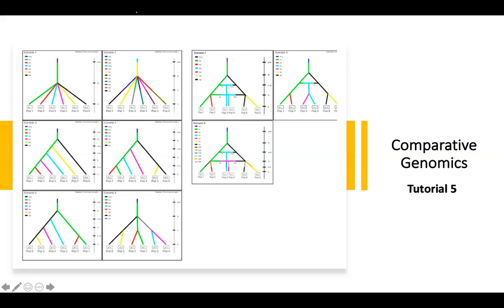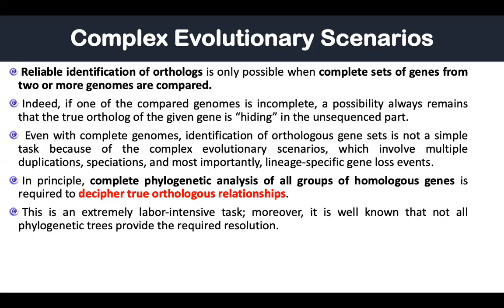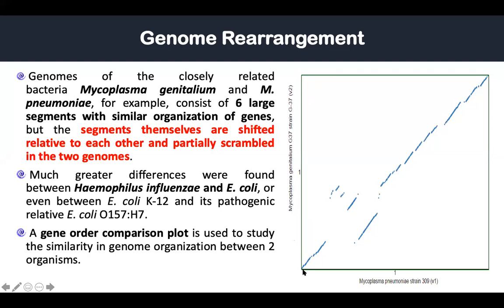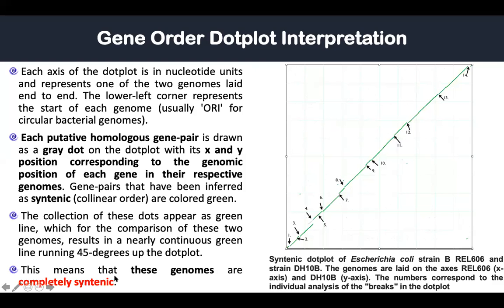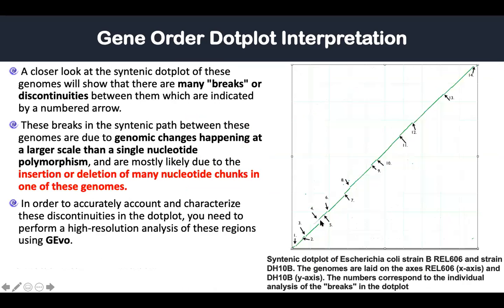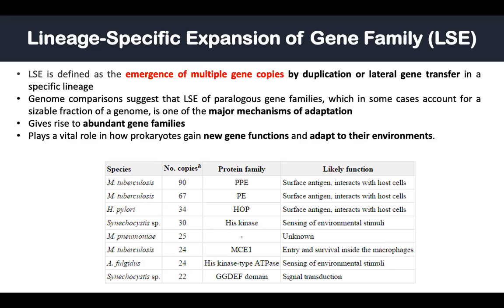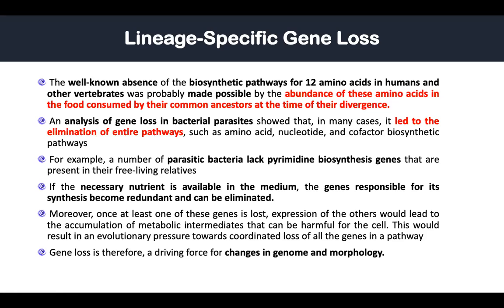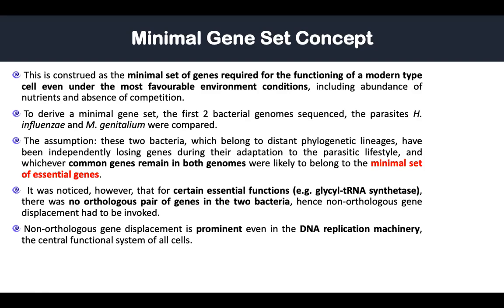Comparative genomics Tutorial 5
An overview of the complex patterns and mechanisms in evolution is provided in this tutorial.